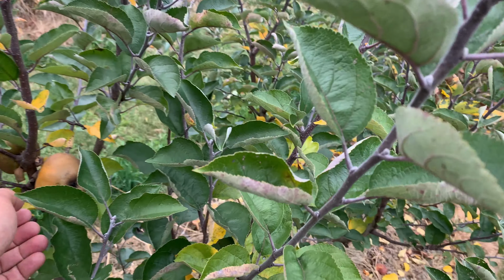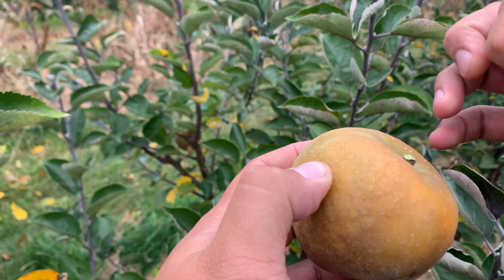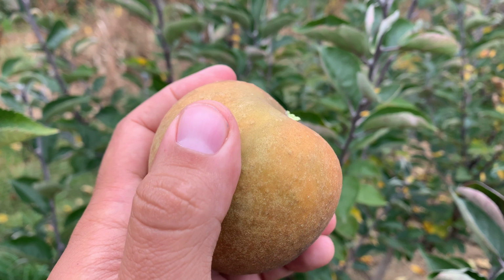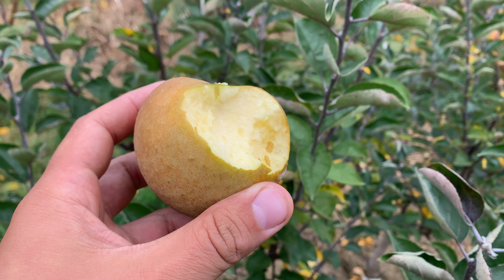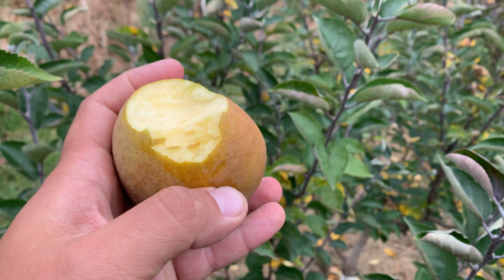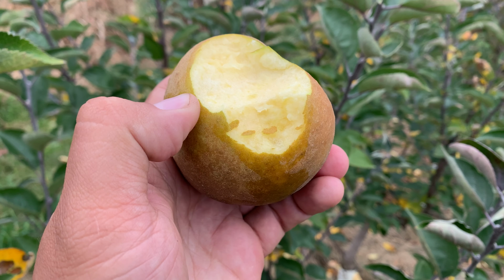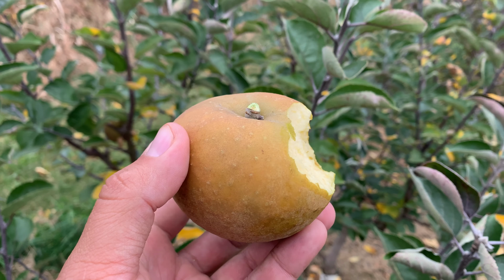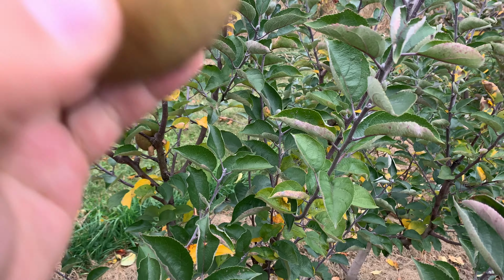Piel de Sapo Apple Tasting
A traditional semi-sharp cider apple from Spain